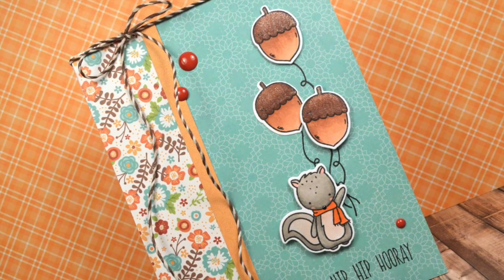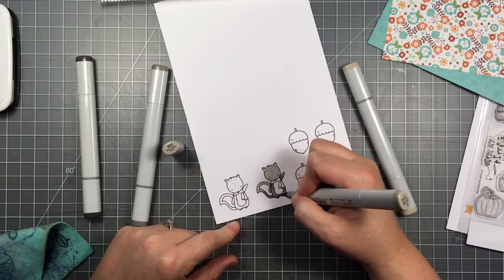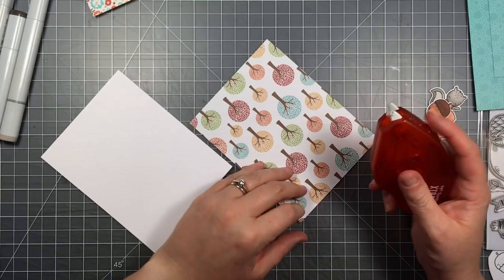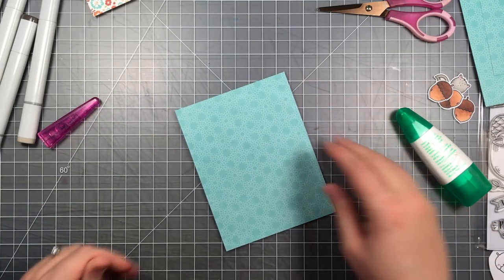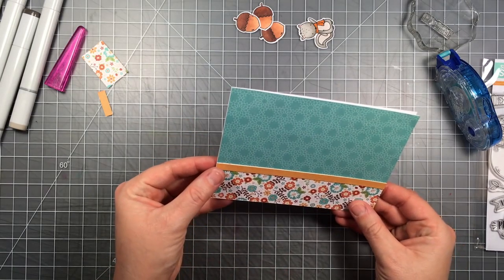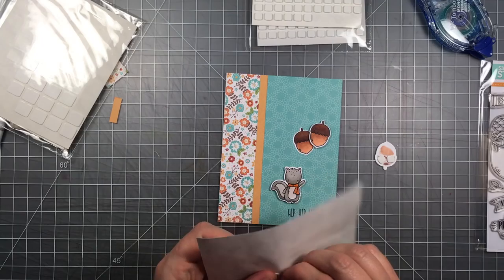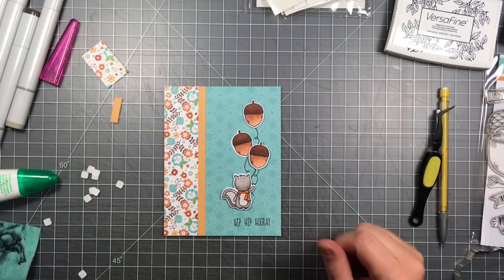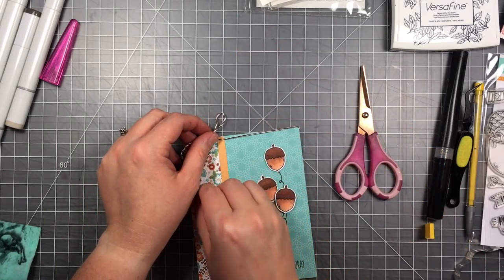Fall Celebration Card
This video is part of the Christy Gets Crafty Celebration Video hop and features a fall themed celebration card with copic coloring and fall pattern papers using an exclusive Neat & Tangled STAMPtember stamp set.